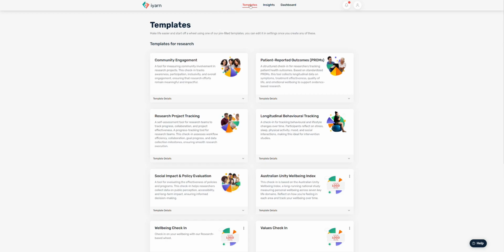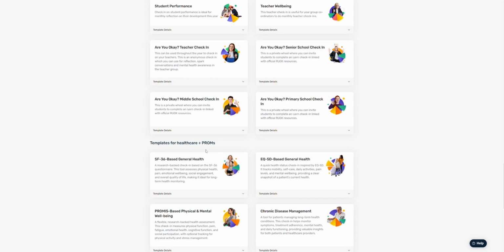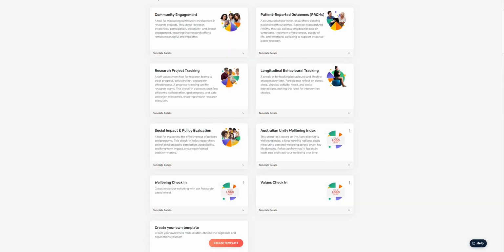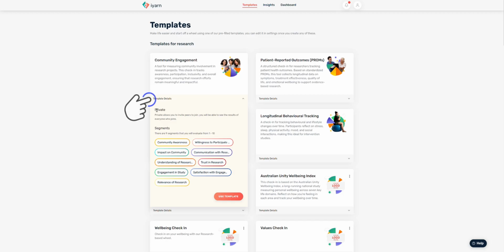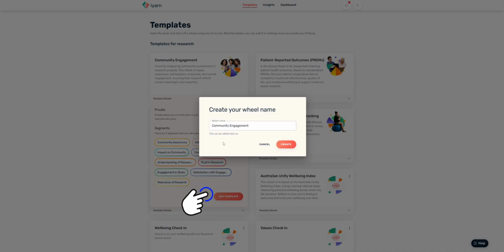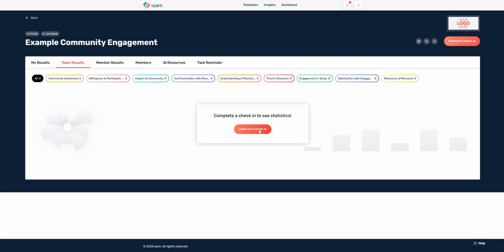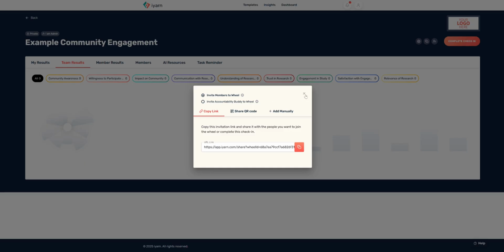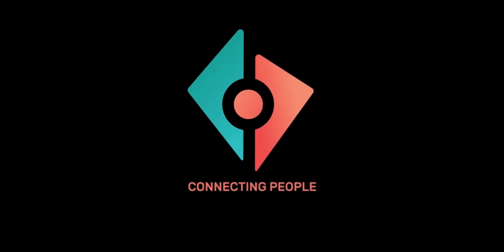How to Use iyarn Templates | Start Fast with Pre-Built Check-Ins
Save time by starting with ready-made templates, then customise them to suit your team or project.

✅ What you’ll learn:
• Where to find iyarn templates
• What’s included in each template (themes, segments, privacy)
• How to use and customise a template for your needs